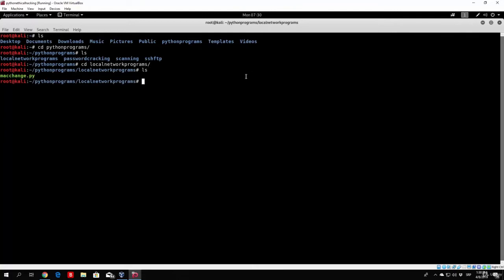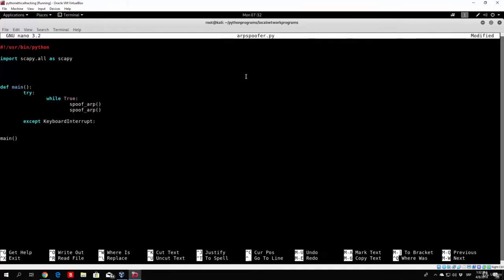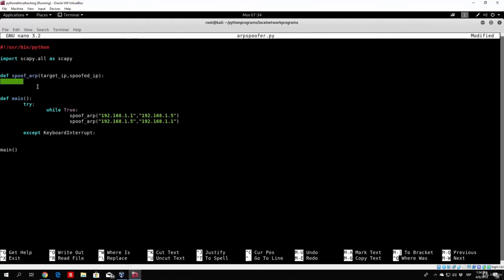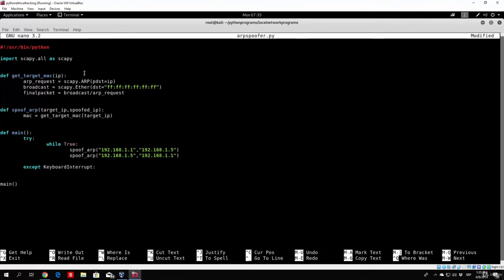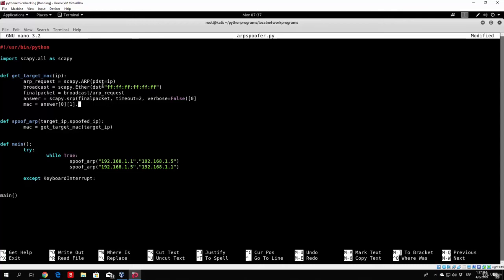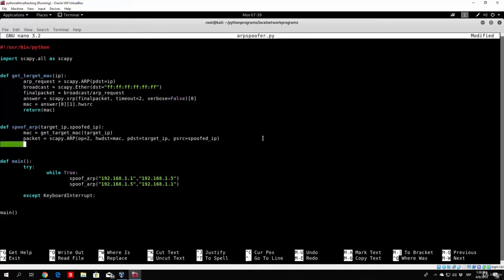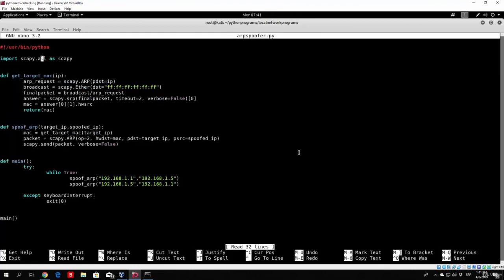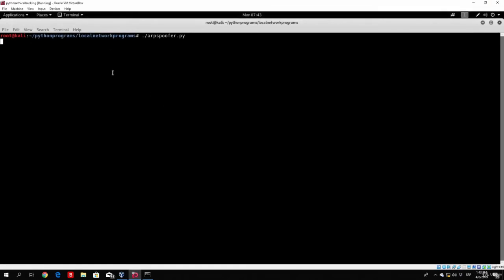5 Coding ARP spoofer